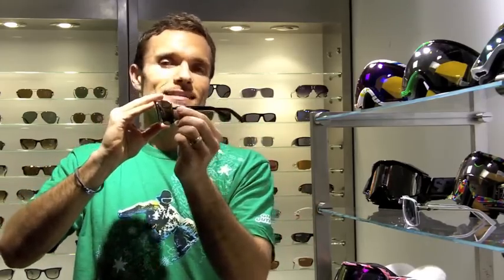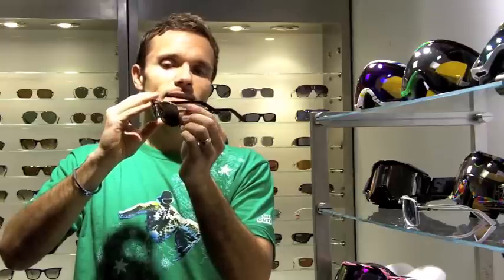N3L Sunglass Holiday Top Picks-VONZIPPER Metal Stache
Sunglasses, a great Holiday gift for all faces. The STACHE is the ultimate retro fashion sunglass for style savvy trendsetters searching for squareish shades. Say that 10 times fast and dig the Stache.